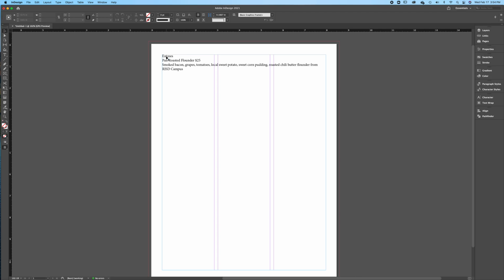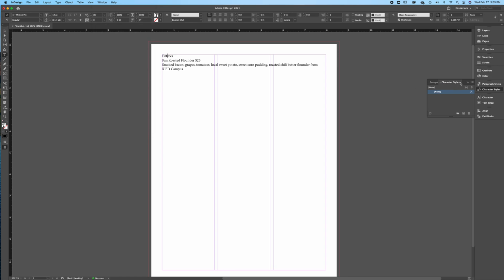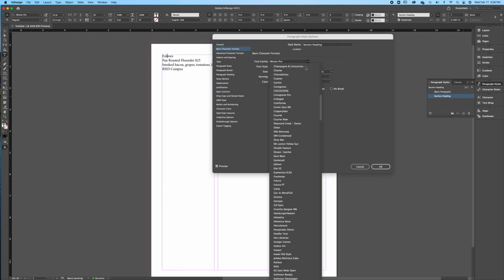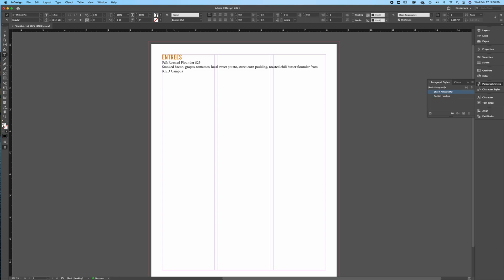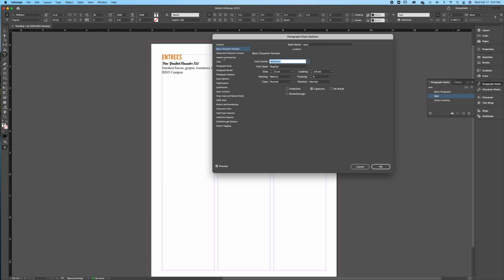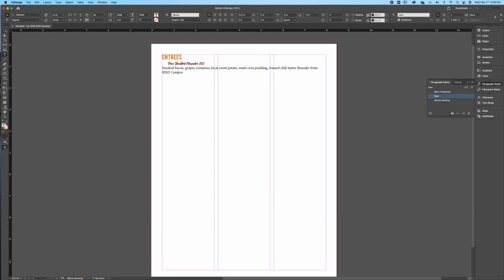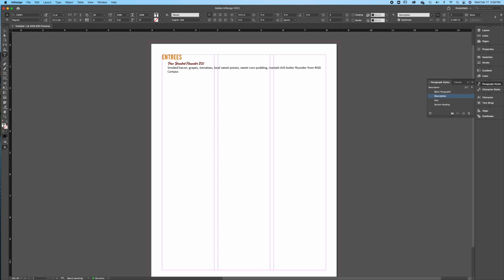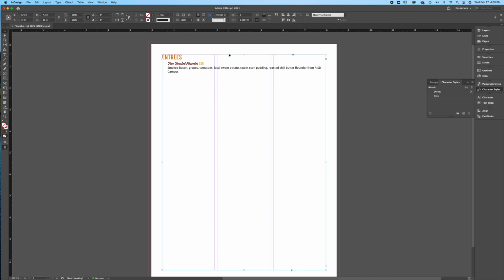2 Setting the Styles